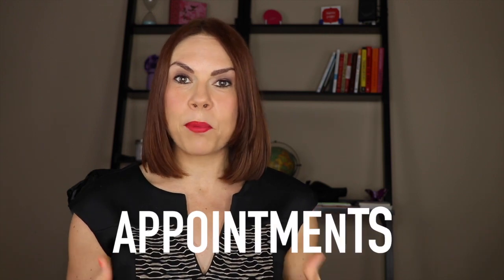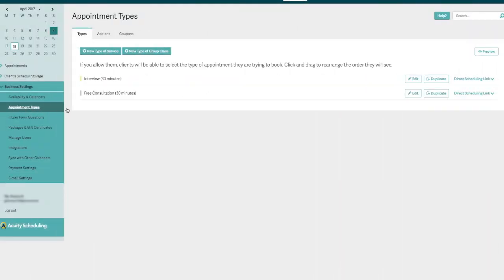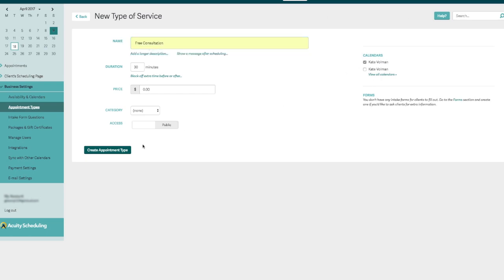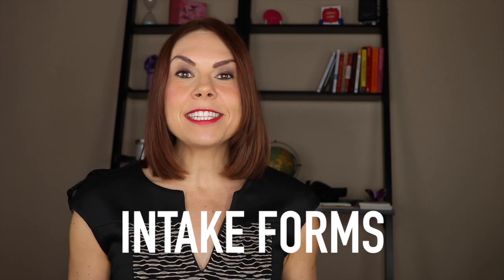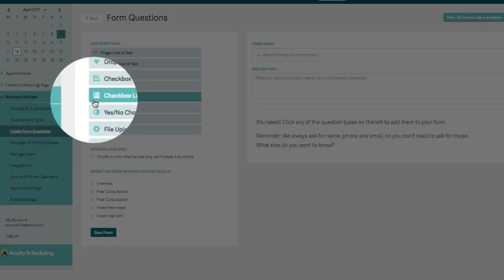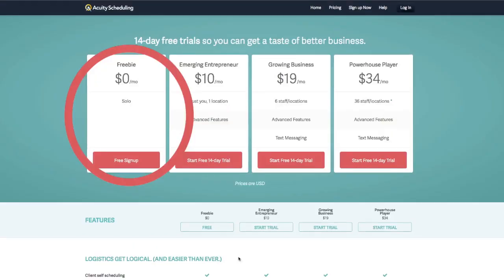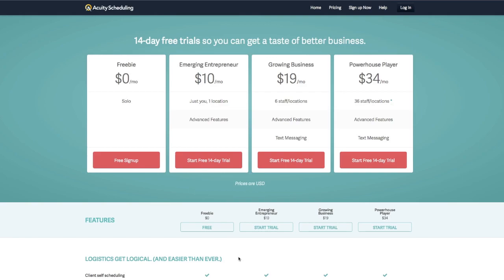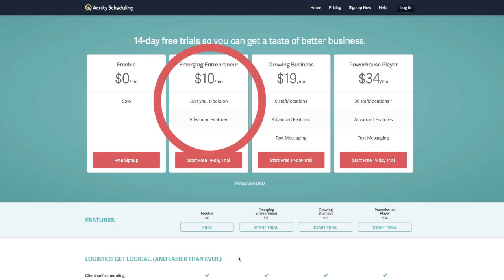Best Scheduling Software for Small Business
Are you tired of sending emails back and forth trying to find a date that works for everyone to get a simple phone call on your calendar? If so, you'll love this tool! There are a lot of scheduling tools to choose from. After doing some research and asking friends, I found Acuity Scheduling, tried it and loved it. It's easy, convenient, and cost-effective. In this video, I share how it helps me take control of my calendar and be more efficient and productive as I build my business.

Kate Volman helps business owners and solopreneurs discover resources to help them grow and inspiration to take action and create more wins in their business and life.